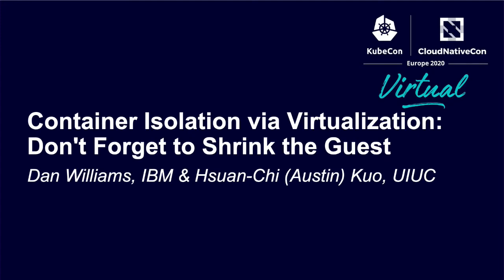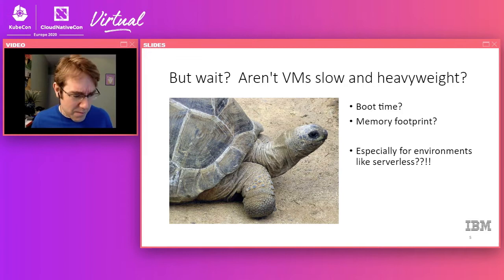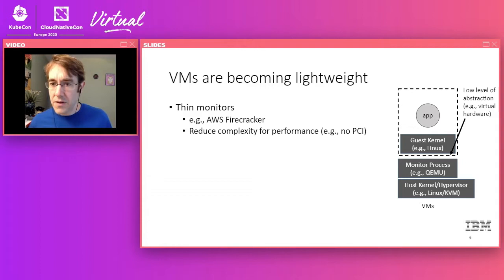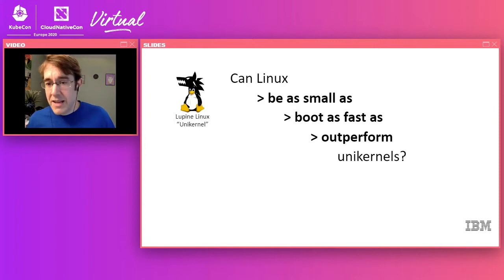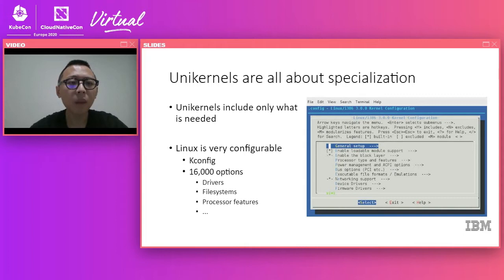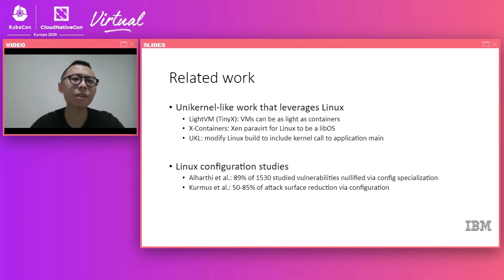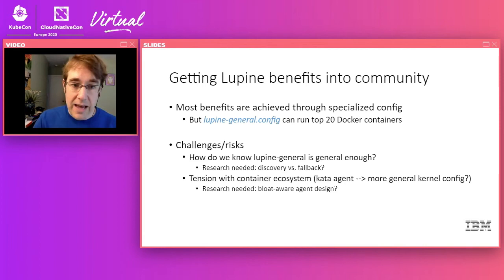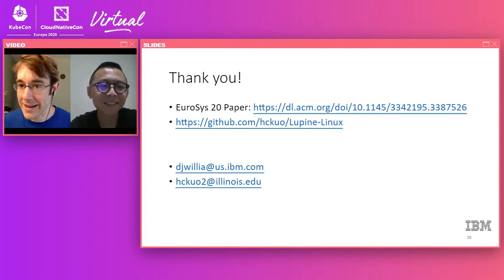Container Isolation via Virtualization: Don't Forget to Shr... Dan Williams & Hsuan-Chi (Austin) Kuo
Container Isolation via Virtualization: Don't Forget to Shrink the Guest - Dan Williams, IBM & Hsuan-Chi (Austin) Kuo, UIUC

Virtualization must be lightweight to be useful for improving the isolation of container runtimes (e.g., Kata containers): adding traditional (heavyweight) virtualization layers to container primitives would, for example, result in unacceptable boot time and performance for important use cases like serverless computing. Fortunately, the community has made great strides towards lightweight virtualization with new VM monitors (e.g., AWS Firecracker) and associated tooling (e.g., Weaveworks Ignite). However, there has been relatively little attention paid to the guest kernel itself, which remains unnecessarily bloated, affecting both performance and security. We will make the case for guest kernel specialization via kernel configuration and highlight key challenges in applying these techniques in a sandboxed container context.